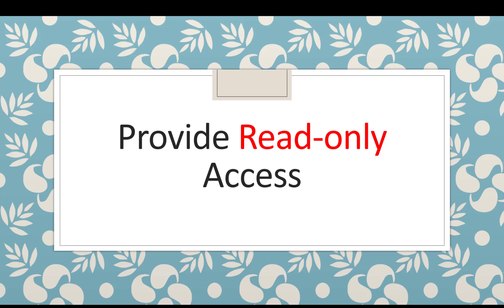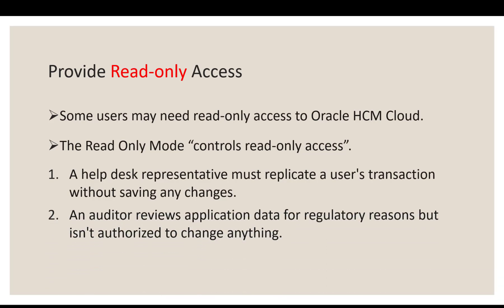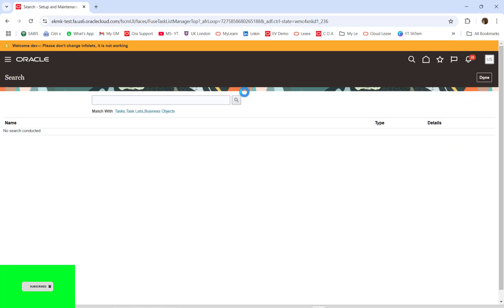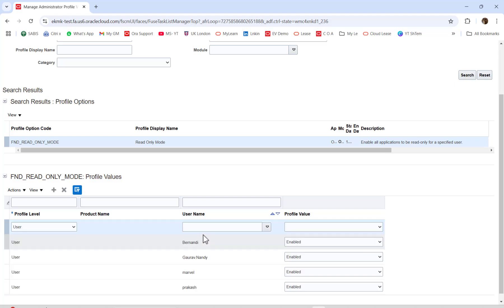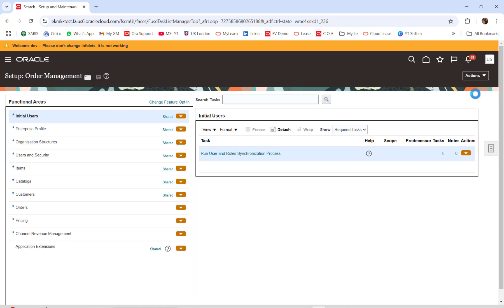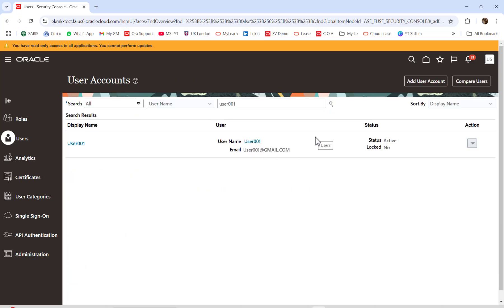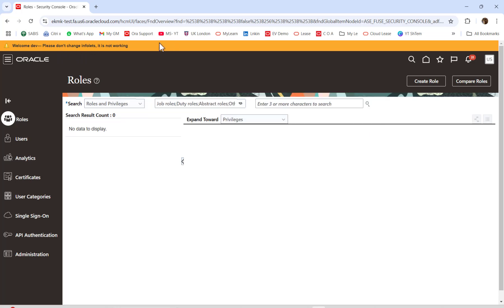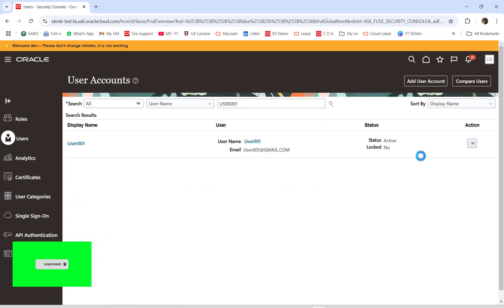Oracle Fusion Read Only Access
Provide Read-Only Access
Some users may need read-only access to Oracle HCM Cloud. The Read Only Mode (FND_READ_ONLY_MODE) profile option controls read-only access.

This topic describes how to set Read Only Mode for specific users. Some situations in which read-only access is required are:

A help desk representative must replicate a user's transaction without saving any changes.

An auditor reviews application data for regulatory reasons but isn't authorized to change anything.

Set the Read Only Mode Profile Option
To enable read-only mode for a user:

In the Setup and Maintenance work area, use the Manage Administrator Profile Values task.

In the Search section of the Manage Administrator Profile Values page, enter FND_READ_ONLY_MODE in the Profile Option Code field and click Search.

In the FND_READ_ONLY_MODE: Profile Values section of the page, click the New icon.

In the new row of the profile values table:

Set Profile Level to User.

In the User Name field, search for and select the user.

Set Profile Value to Enabled to activate read-only access for the selected user.

Click Save and Close.

When the user next signs in, a page banner reminds the user that read-only mode is in effect and no changes can be made.